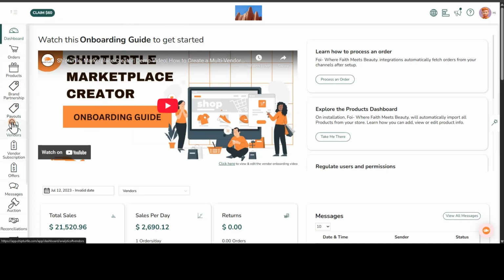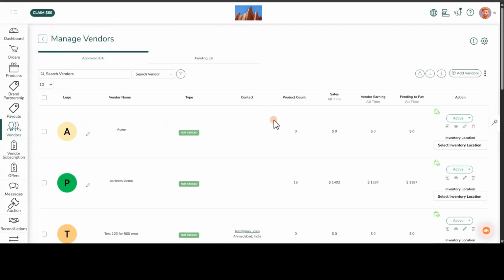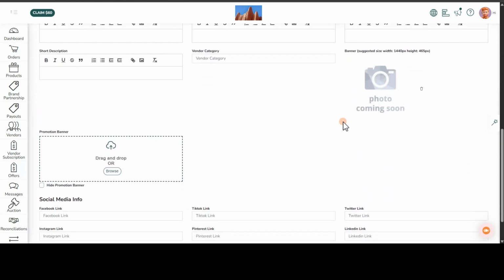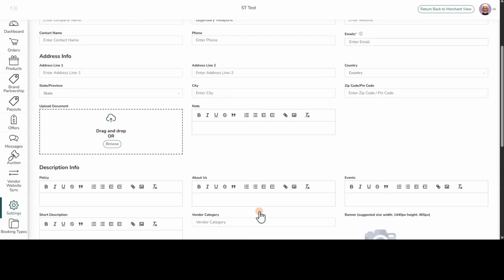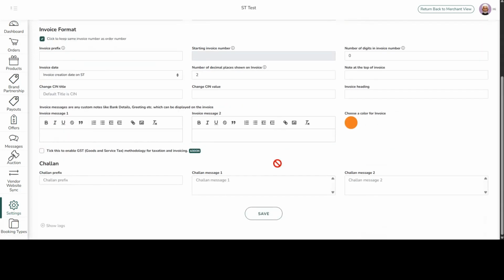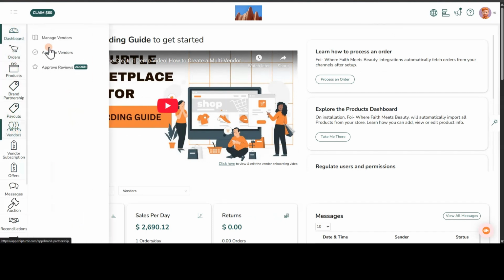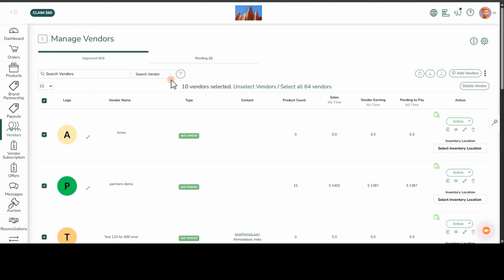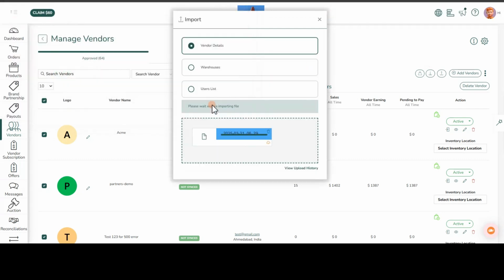How to view or edit vendor details in Shipturtle | Shopify Multi-vendor Management Tutorial 2025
Learn how to easily view and edit vendor details in Shipturtle, a leading multi-vendor marketplace management platform for Shopify stores / brands.

In this step-by-step tutorial, we’ll walk you through everything you need to know to manage your vendor information effortlessly, including how to access vendor profiles, update details, and ensure your multi-vendor marketplace runs smoothly.

Want to start your own marketplace from a Shopify store? Then get on a call from us today